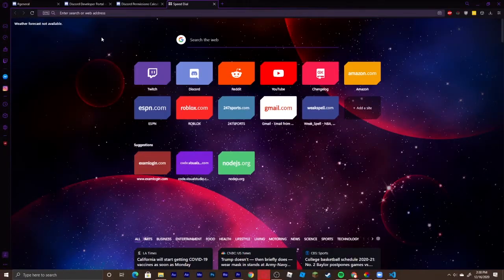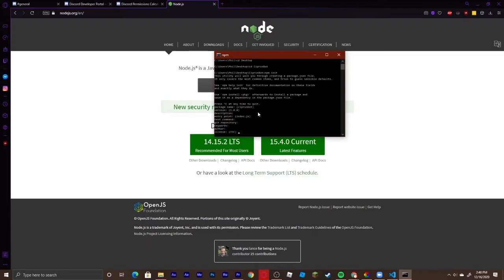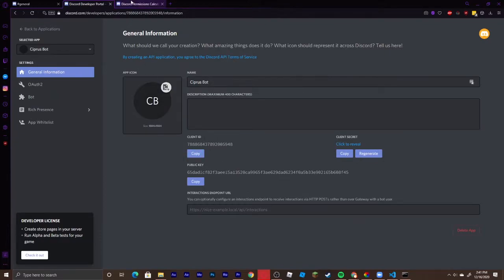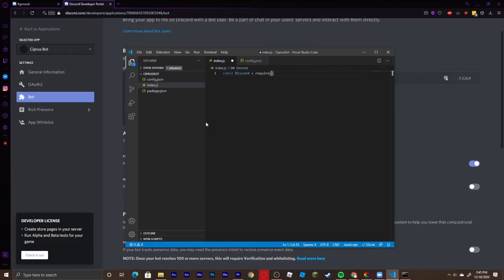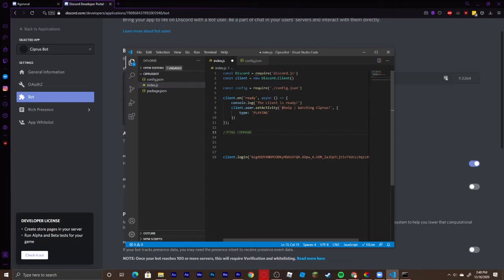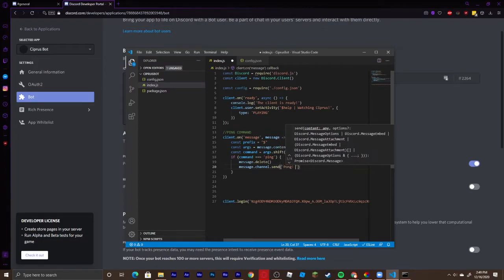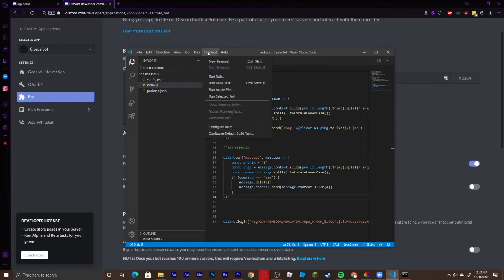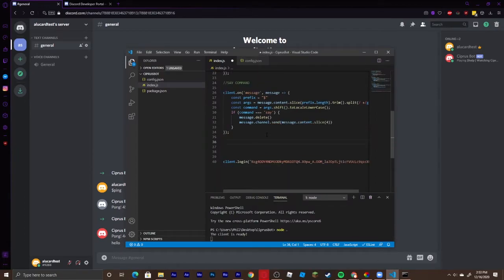How to Code a Discord Bot | Ping, Avatar, Say Commands! Part 1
In this video I show to create your own Discord Bot, and also how to create multiple commands, such as ping, avatar, and say!

👀 SOCIALS
🡆 Github: ciprus0

IF YOU SEE THIS...
😁 SUB AND LIKE PLS :)